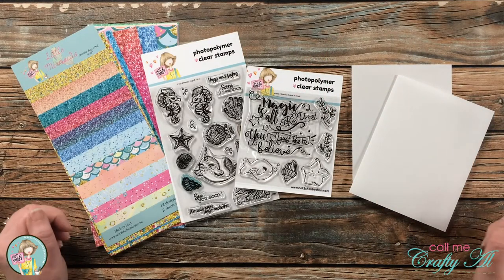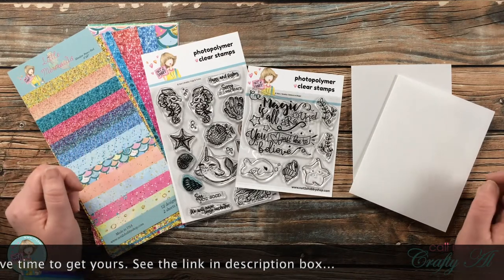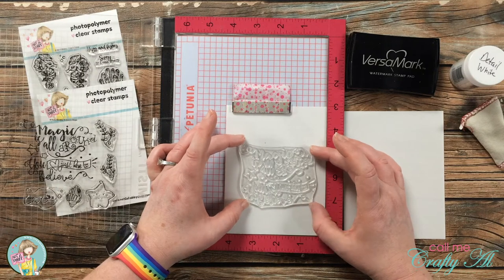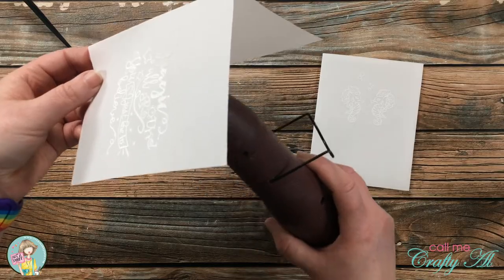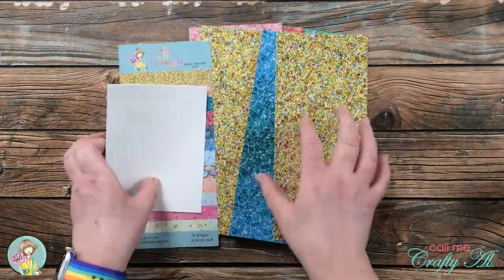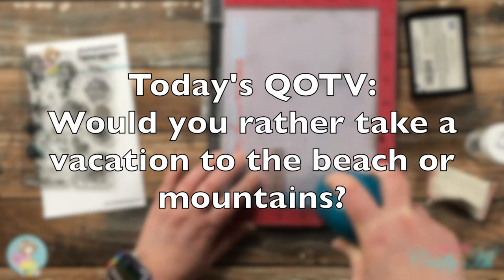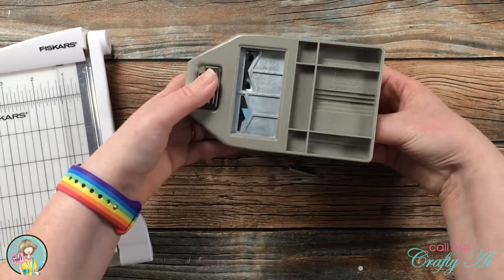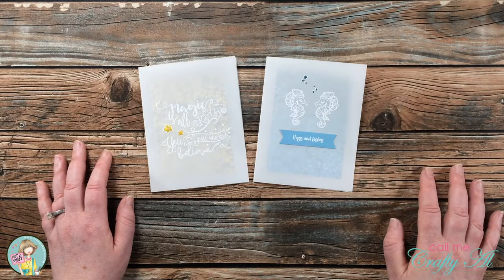Heat Embossed Vellum Cards featuring Mermaids & Friends Kit Products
Hello, crafty friends! It’s Alicia from the @CallMeCraftyAl YouTube channel and today I am going to show you how I created 2 ocean-themed cards using items from the June Box of the Month kit - Mermaids & Friends. For todays cards I will be using vellum card bases and doing a little heat embossing on them.